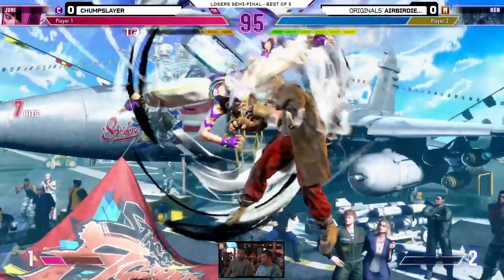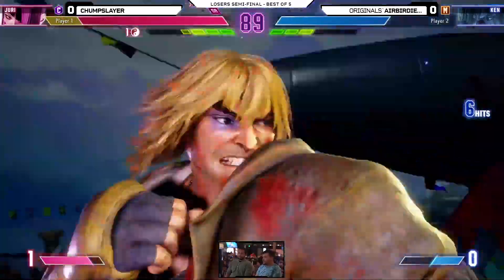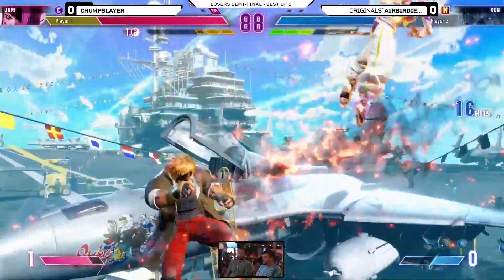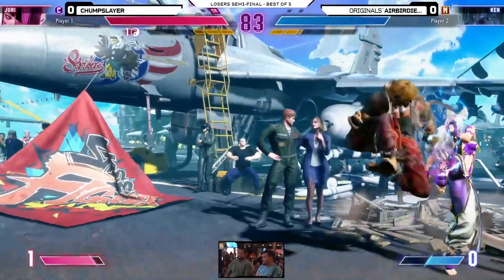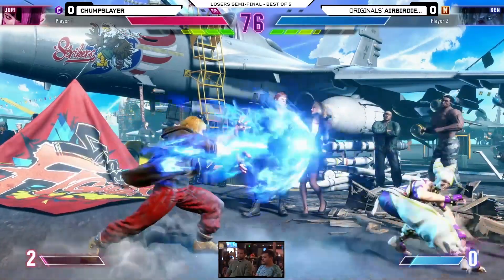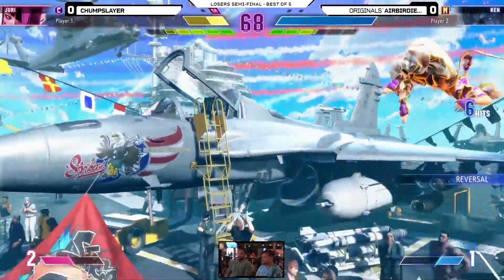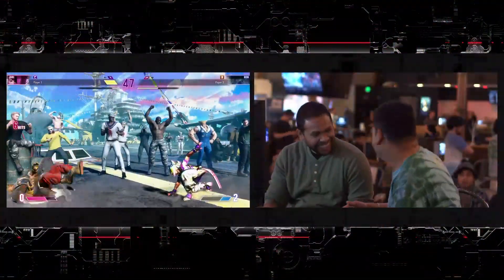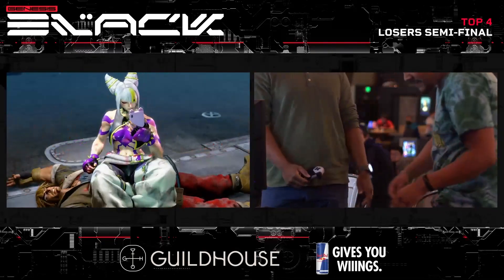Genesis Black 2023 - chumpslayer (Juri) vs Airbirdieman187 (Ken) - Losers Semis - SF6 Day 2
GENESIS:BLACK 12/02/23-12/03/23

This two-day precursor to GX featured Smash Ultimate, Smash Melee, Street Fighter 6 and Guilty Gear Strive!!

Genesis:Black was hosted at Guildhouse in downtown San Jose, CA